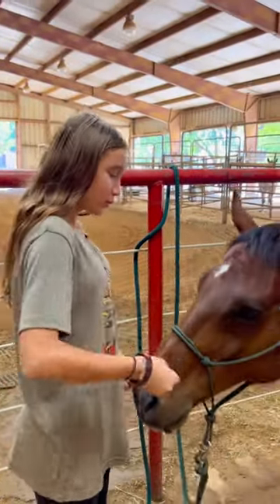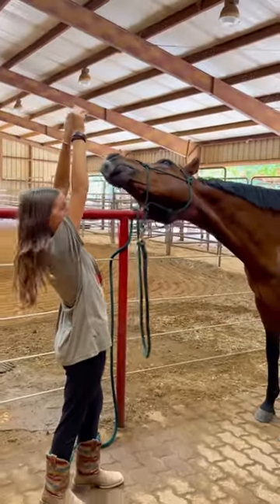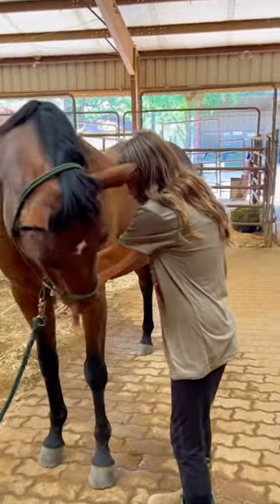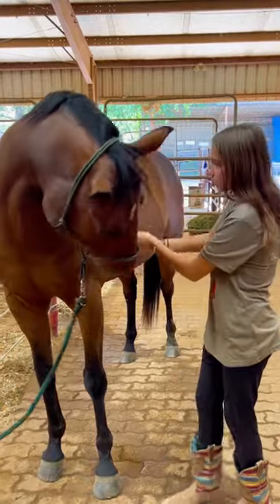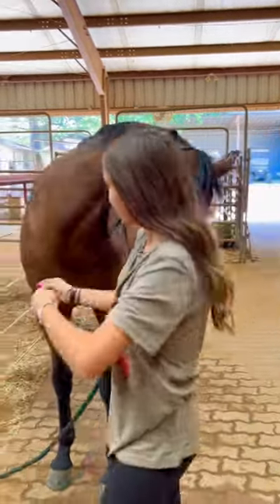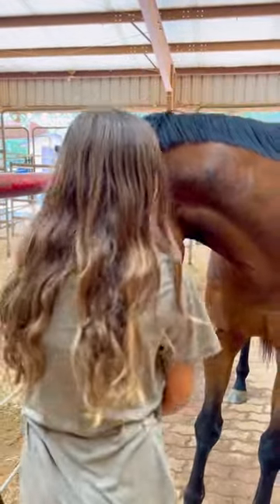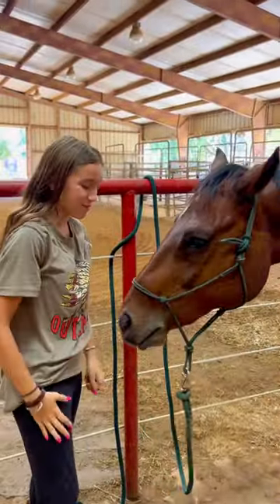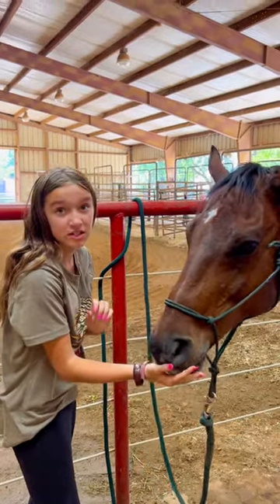Our Horse Does Stretches For Treats!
Our horses loves to do stretches for treat!  Stretching your horse is important and we love to make it fun by offering our horse treats!